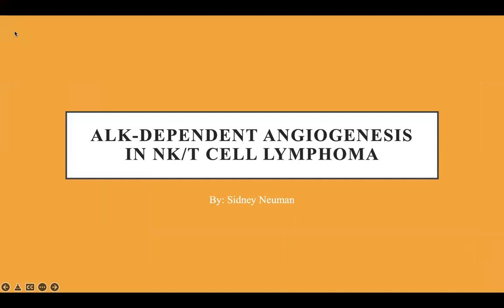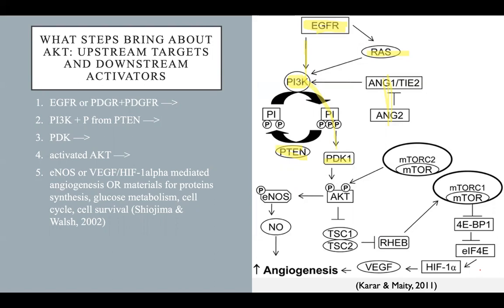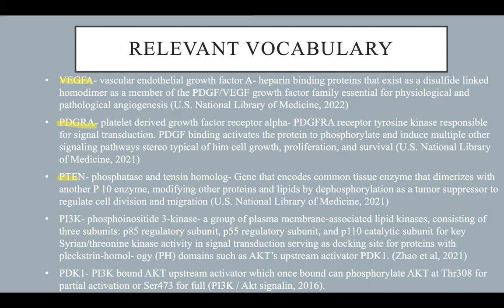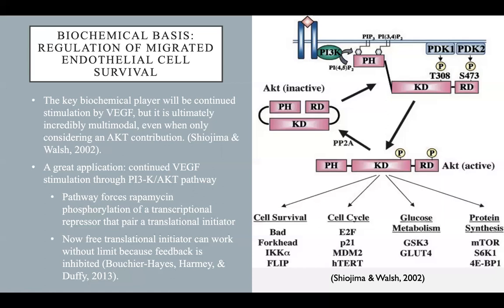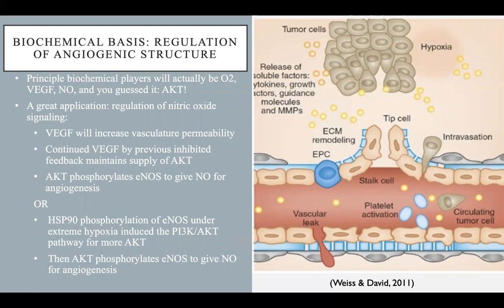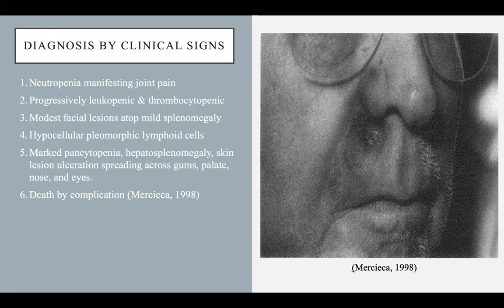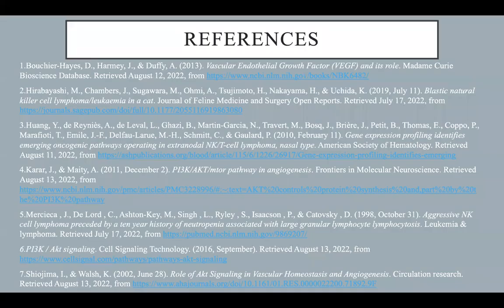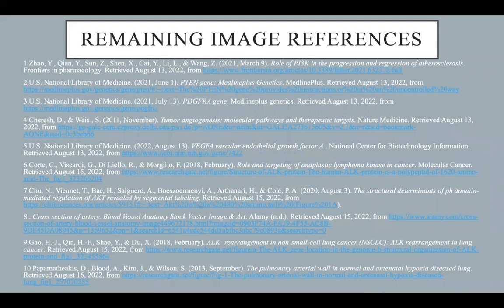CHEM-3400-A02, Summer 2022, NKTCL Final Presentation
Please see attached my final presentation for this Summers Week 7 end-of-semester project. The biological process that I chose to address was cancer, in the form of an AKT-dependent analysis of angiogenesis in NK/T cell Lymphoma